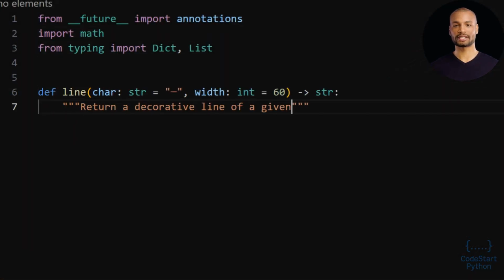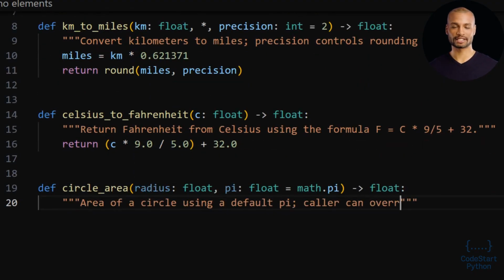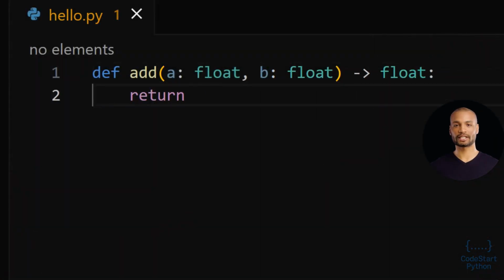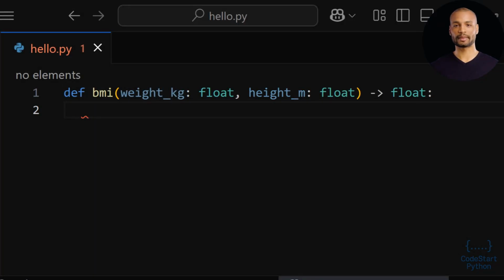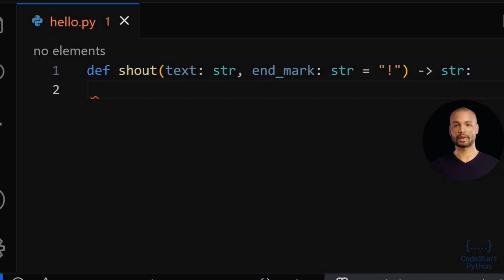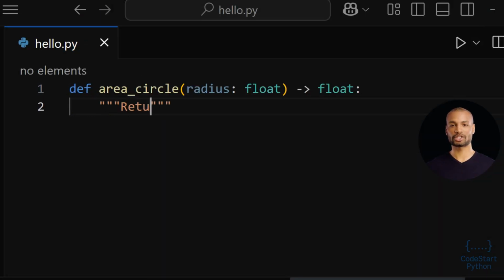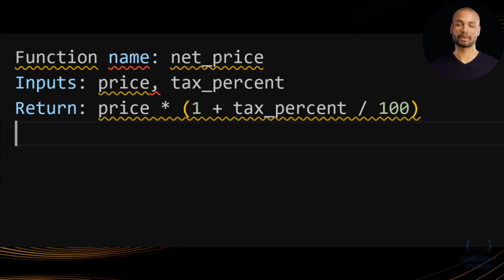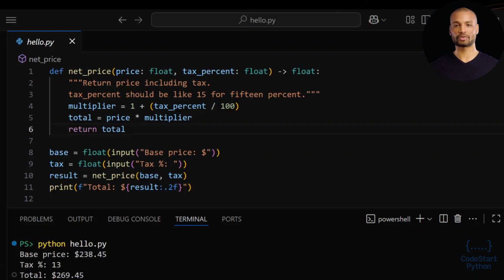Ep 13 |🧵✍️🖨️ Functions — def, Parameters, Return Values, Docstrings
Bundle logic into reusable building blocks. Write your first functions, pass data with parameters, return results, and document behavior with docstrings. Includes a BMI example and a net_price challenge with full solution.

Made by CodeStart Python • Learn faster with clean examples and real workflows.